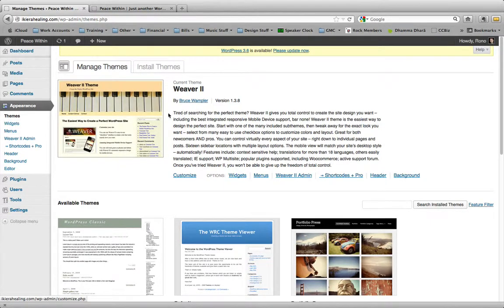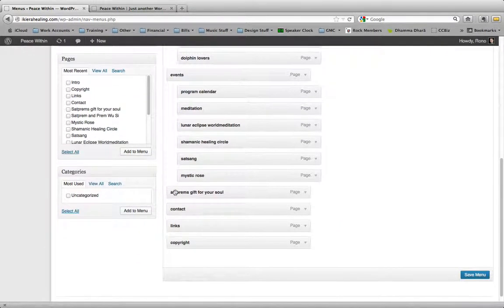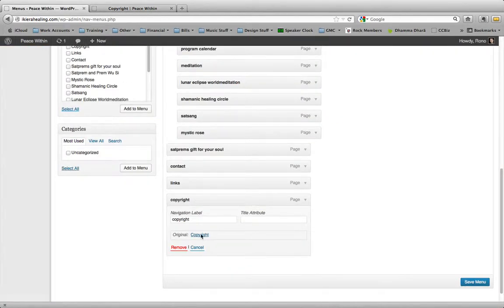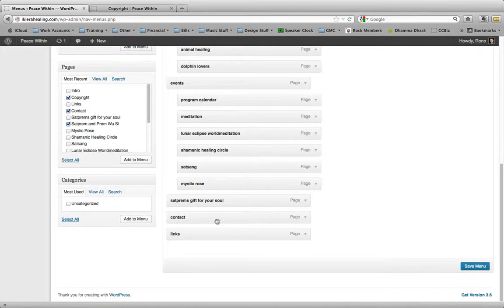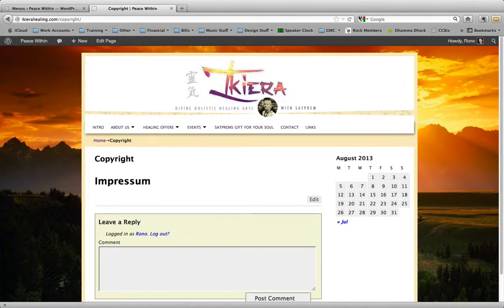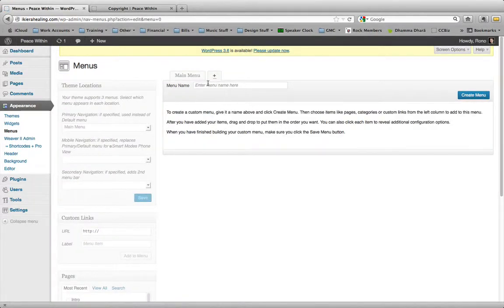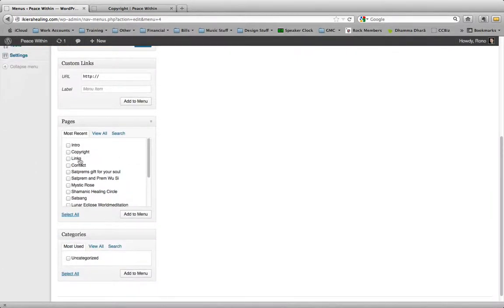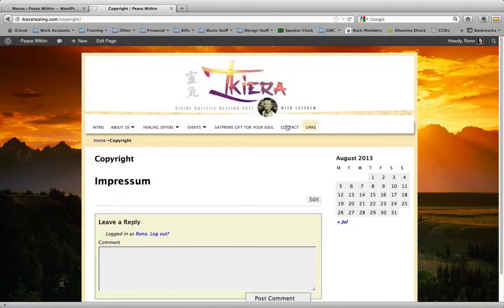WP Training2 Menu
Wordpress Training Videos